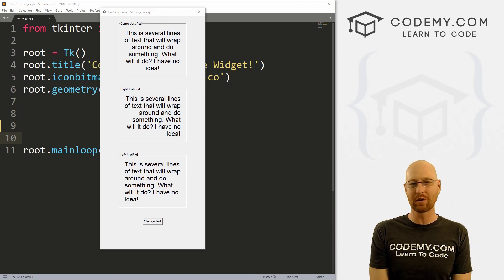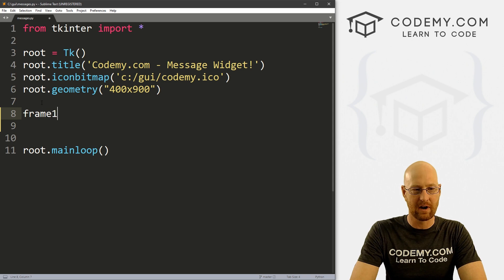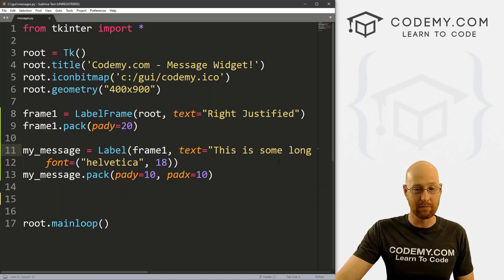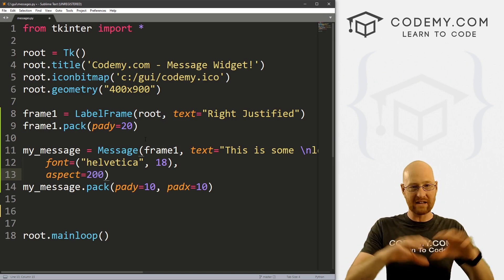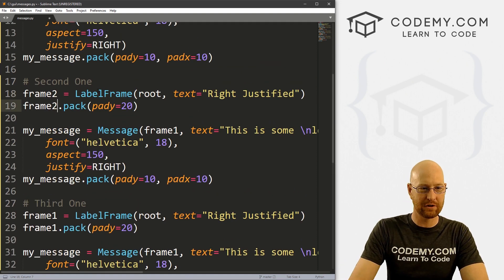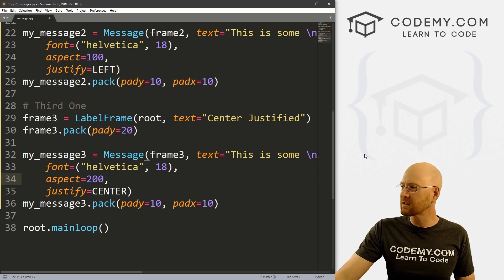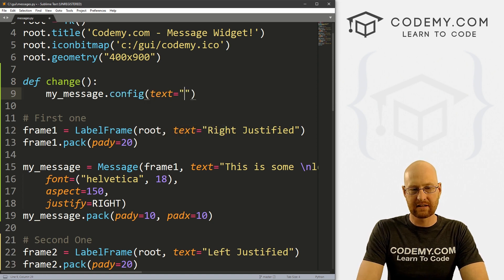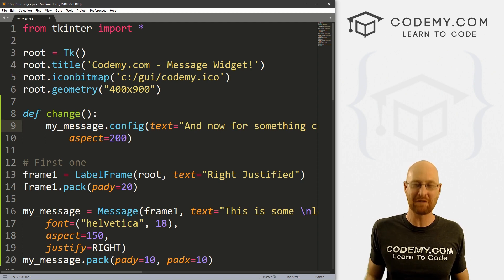How To Use The Message Widget For Blocks of Text - Python Tkinter GUI Tutorial #165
In this video I'll show you how to use the Message Widget to format blocks of text with multiple lines for Tkinter and Python.

Usually we use a Label widget for text. But if you have large blocks of text that will span multiple lines, you should consider using the Message Widget.

With the Message Widget, you can have multiple lines of text, choose how you want it justified (Left justify, Right justify, or Center justify), and also change the aspect ration of the the entire block of text.

Timecodes
0:00 - Intro
0:37 - What Is The Message Widget In Tkinter
1:24 - Create a Tkinter LabelFrame
1:55 - Create a Tkinter Label
2:28 - Change the Font Face and Size
3:09 - Add A Linebreak to Label
3:34 - Create A Tkinter Message Widget
4:00 - Change Message Widget Aspect Ratio
5:21 - Change the Text Justification
6:00 - Create Two More Message Widgets
7:23 - Compare Aspect Ratios
8:44 - Using .config on Message Widgets
9:19 - Create change() Function
10:53 - Conclusion